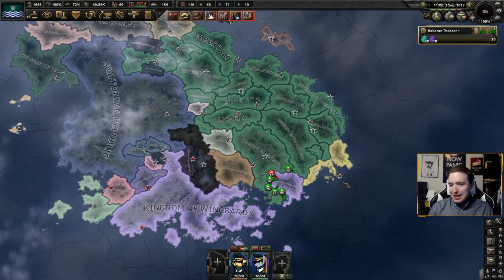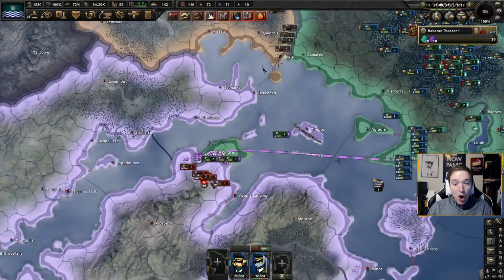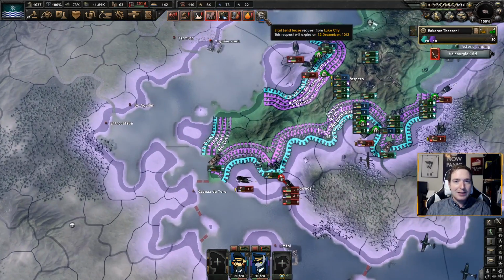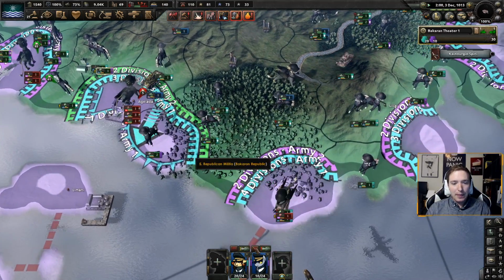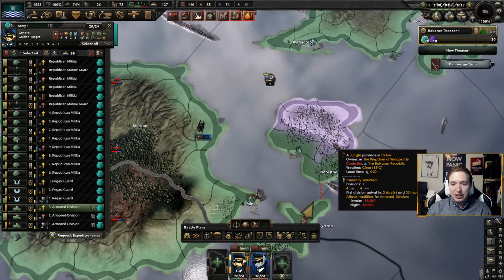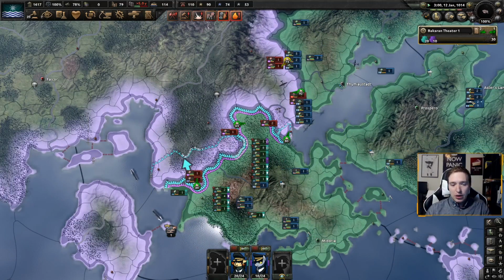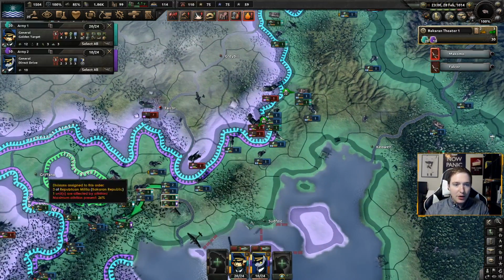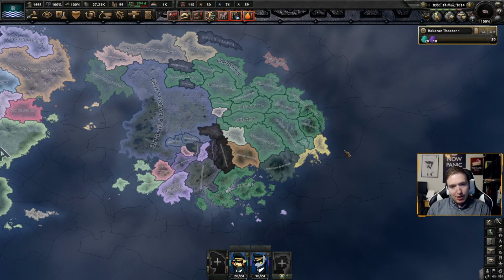HoI4: Equestria at War | The Bakaran Republic - Part 6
The devs of the Equestria at War mod gave me an early look at their next big update! In this series, we'll be playing as the Bakaran Republic, a Venice-inspired pony nation that helped to found the River Coalition! Our dream is to unite the coalition into one glorious federation to serve as a beacon for harmony and democracy against the tyrants of the world!

"Imperialism" (Feat. Pravus Gaming)
by Amethaz